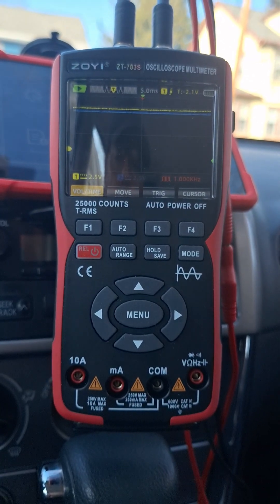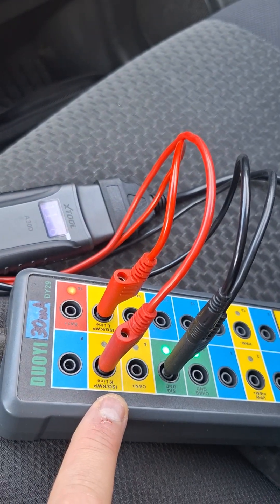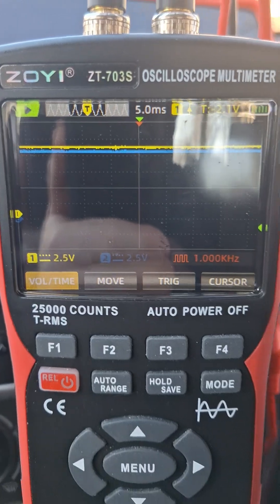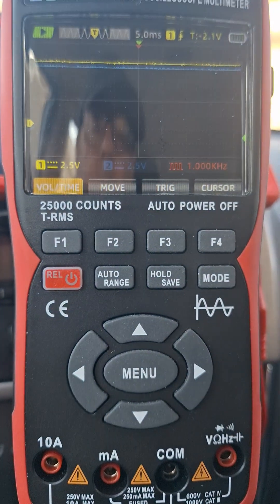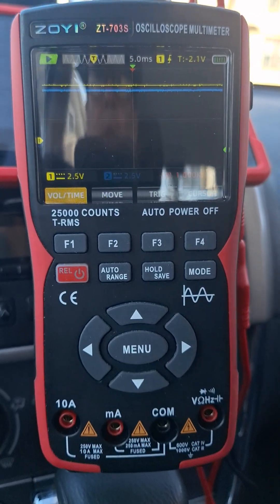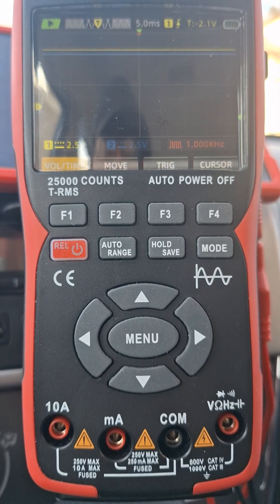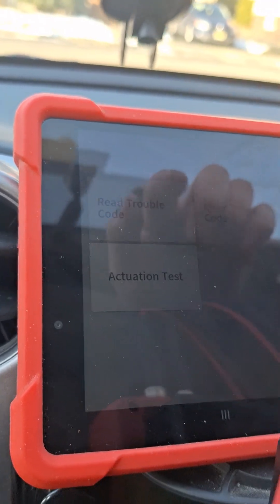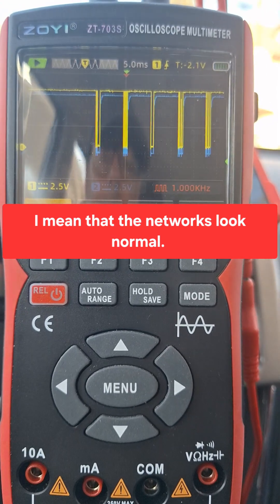ZOYI ZT-703S Oscilloscope Multimeter: K-Line and LIN-Bus (xTool A30D, OBD2 Breakout)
The Scope is great for quickly checking K-Line (Yellow)  & LIN-Bus (Blue) Signals.

The scan tool activates network communication so we can see the waveforms.

There is no CAN-Bus Network on this 2006 Toyota Matrix 4WD.

I use a Picoscope 2204A dual channel Lab Scope and a MacBook Air for capturing waveforms for more detail and to save data.